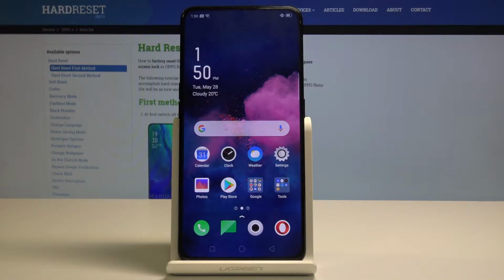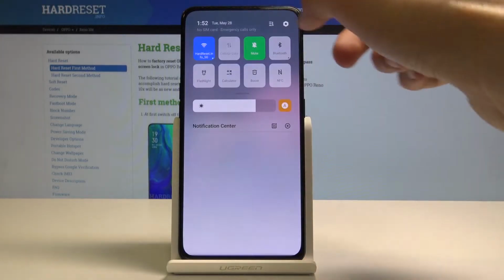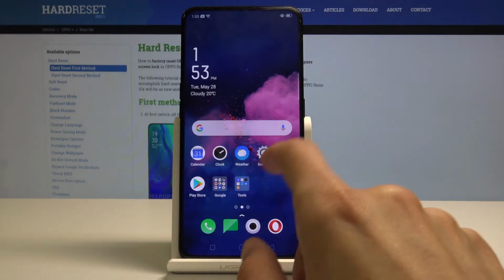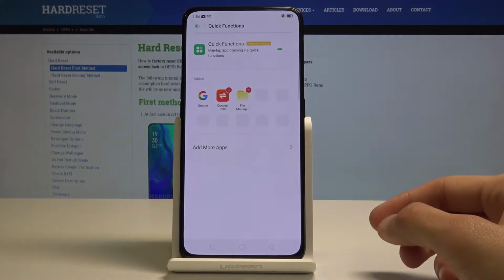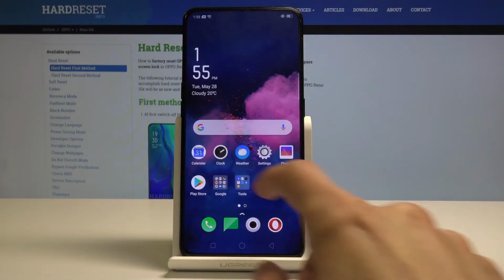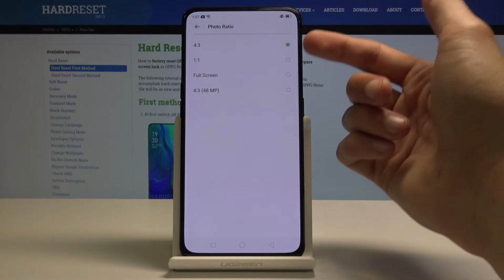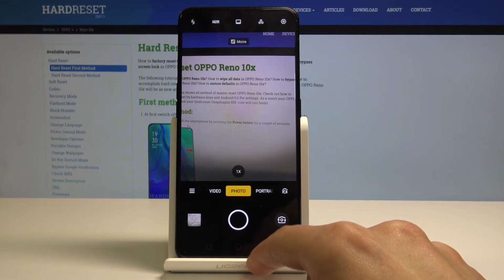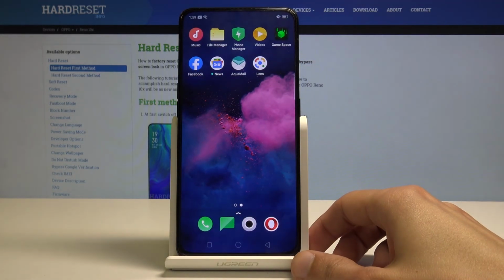Top Tricks OPPO Reno - Best Features in OPPO | Cool Tips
Let’s go through all the extremely useful options that are hidden in your OPPO Reno. Find out how to make your phone even more useful and helpful. Make your cooperation comfier and use all the best features on a daily basis.

How to use best features in OPPO Reno? How to find hidden options in OPPO Reno? How to use hidden features in OPPO Reno? How to locate top tricks in OPPO Reno? How to use best tricks in OPPO Reno?